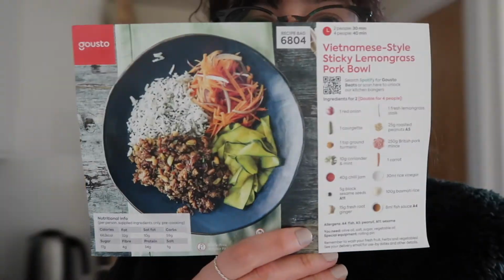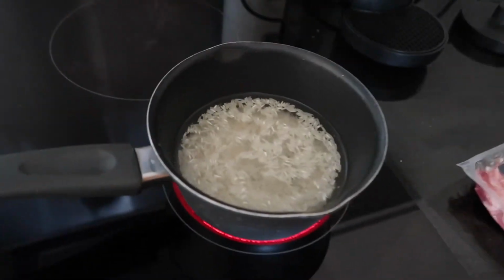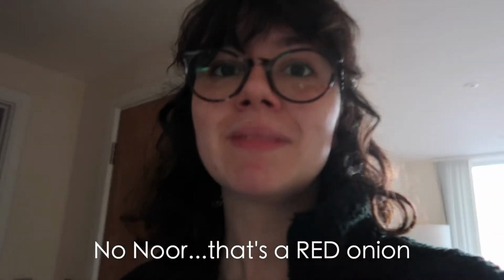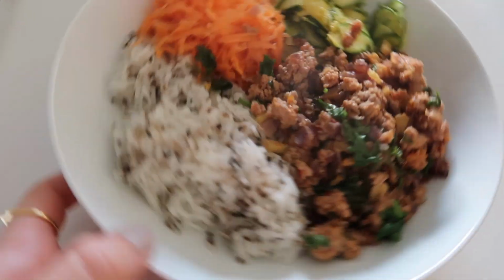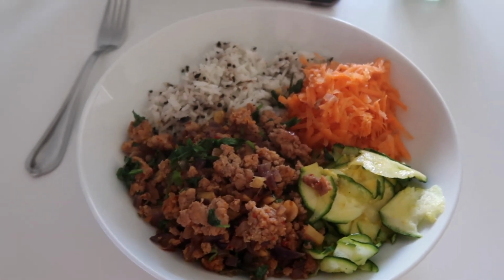Vlog // Seeing SIX: The Musical & My Gousto Box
Vlogged my first time going to see SIX: The Musical (got some pretty amazing clips at the curtain call) as well as making my second recipe from my gousto box (call me a chef).